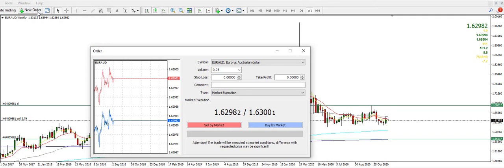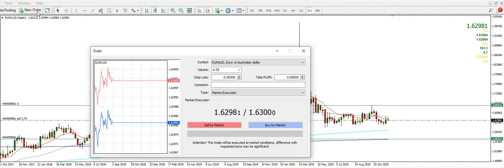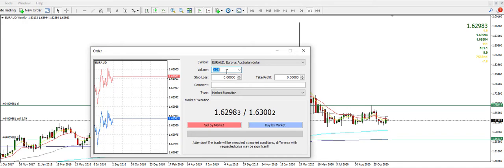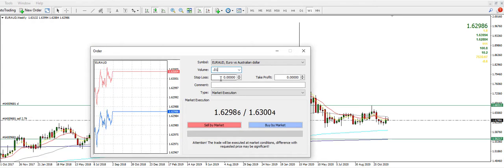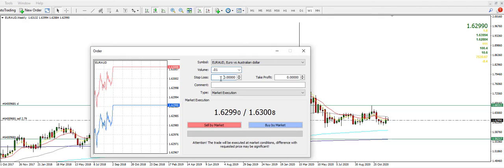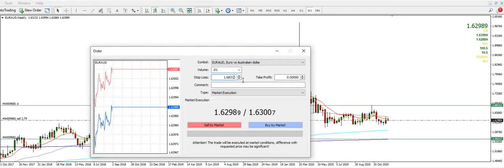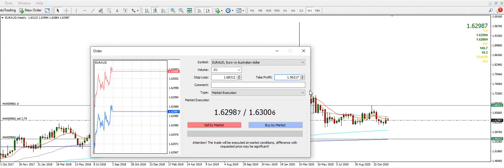FreeTradeOfTheWeek December 07 2020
We're selling the EUR/AUD this week.  Take a look.